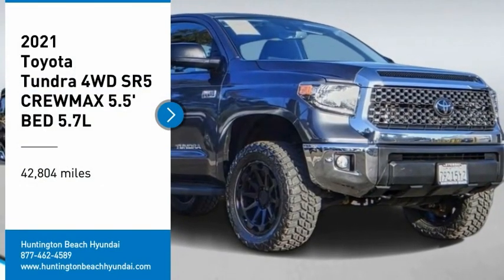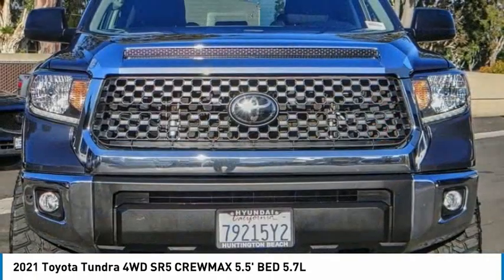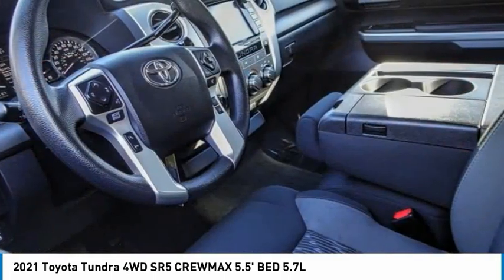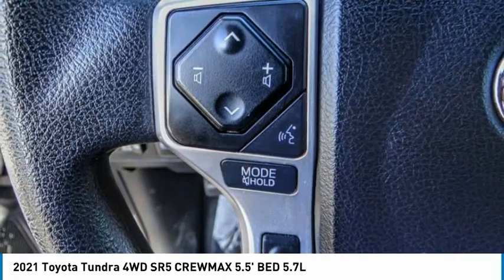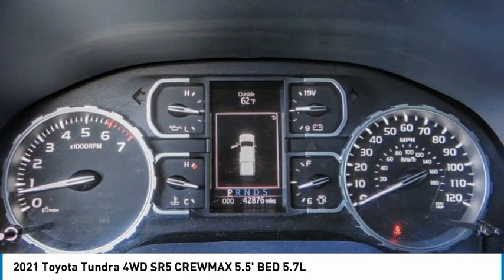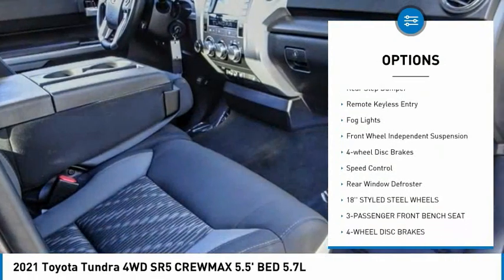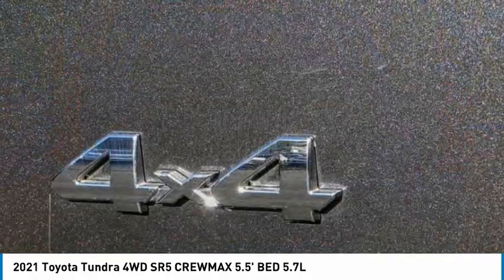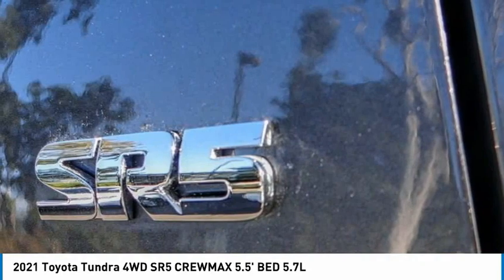2021 Toyota Tundra 4WD PH9030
2021 Toyota Tundra 4WD SR5 CREWMAX 5.5' BED 5.7L

16751 Beach Blvd.

2021 Toyota Tundra Gray 6-Speed Automatic Electronic i-Force 5.7L V8 DOHC 32V LEV Clean CARFAX. This Vehicle is Located at: Huntington Beach Hyundai; 16751 Beach Blvd, Huntington Beach CA 92647. Dealer Installed accessories are optional and may be purchased for an additional charge.All prices subject to government fees and taxes, any finance charges, any dealer document preparation charge, and any emission testing charge.While we make every effort to ensure the data listed here is correct, there may be instances where some of the factory rebates, incentives, options or vehicle features may be listed incorrectly as we get data from multiple data sources. PLEASE MAKE SURE to confirm the details of this vehicle (such as what factory rebates you may or may not qualify for) with the dealer to ensure its accuracy. Dealer cannot be held liable for data that is listed incorrectly.